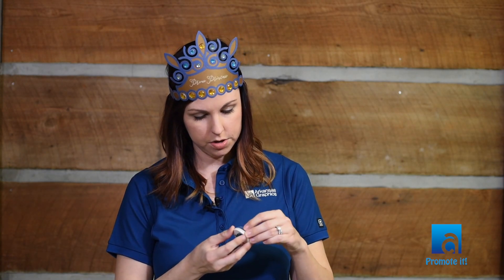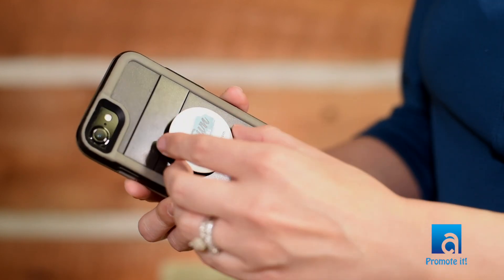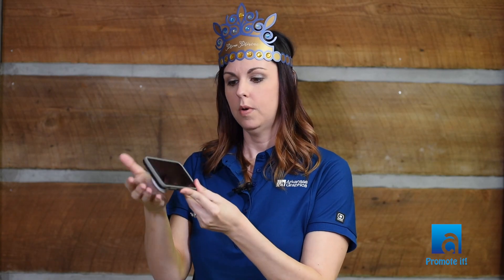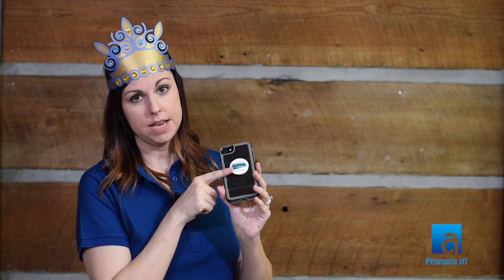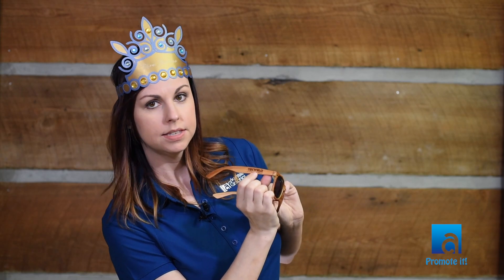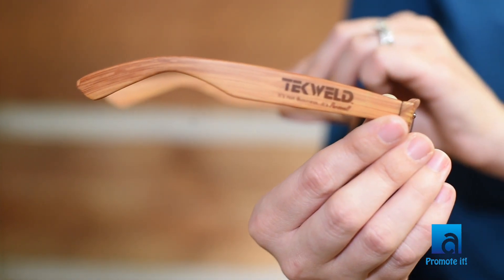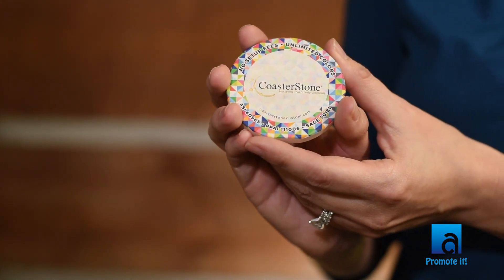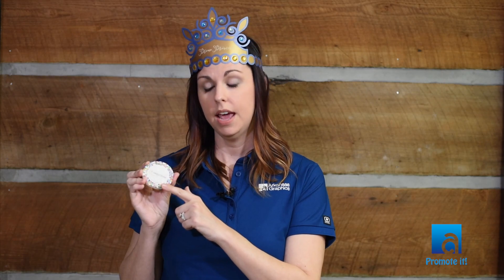Hannah's Hot Picks May 2018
The first thing I want to show you today is the pop socket. It has great functionality and a big imprint area. You just peel off the back and place it on your phone either in the middle or at the bottom and it helps with texting, selfies and videos. You can even add a second one on larger phones. You’ll want to make sure you have the real pop sockets (which is what we have) or you may run into some problems with it staying on. These are in the $5.00 range.

The next item I want to show you since summer is quickly approaching are these sunglasses. They come in a variety of colors but my favorite is the wood grain. These are very stylish and I like to put a more subtle logo on these which makes for a nice look. The price range on these is incredible at about $2.00 or less.

And the last item I have for you today is this stone car coaster. I love these things as people will see them every day. You can do a full color imprint and it leaves a long lasting impression and these are also in the $2.00 or less price range.